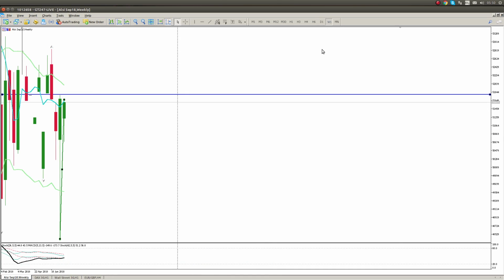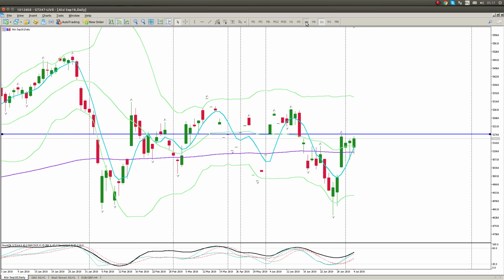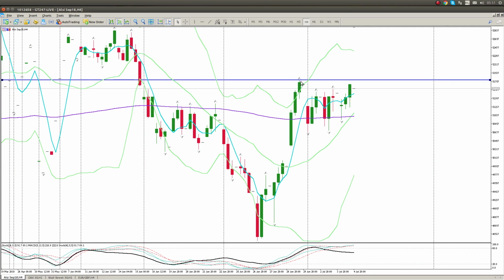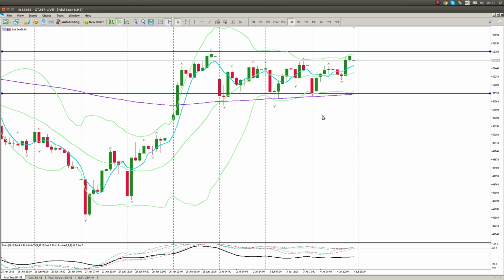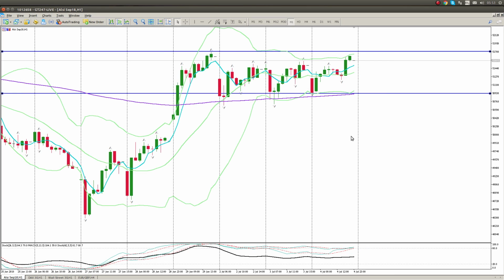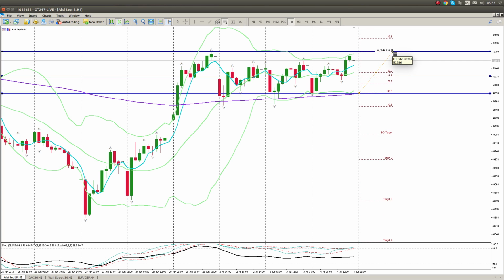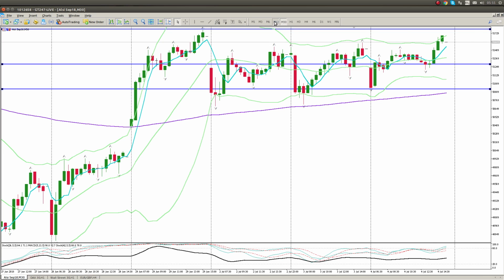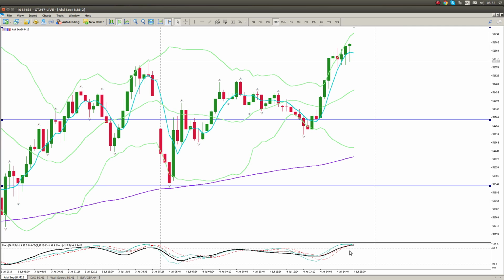How To Trade the ALSI today 5 July, Top of range.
Learn How to Trade with me.